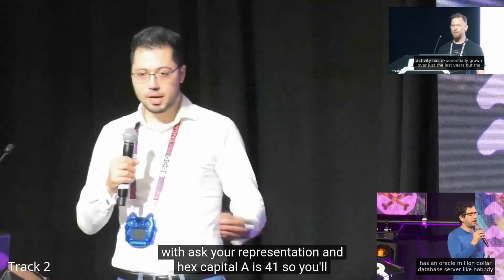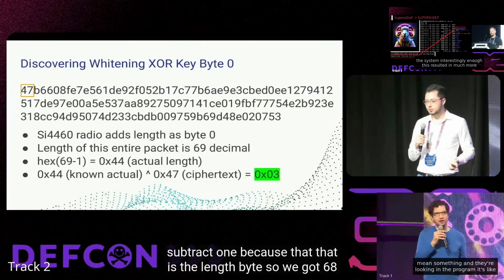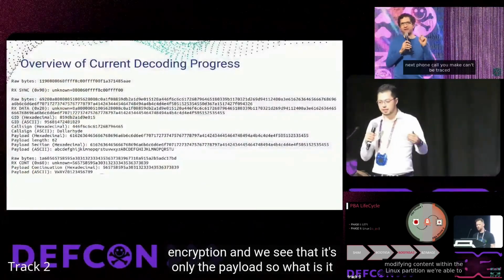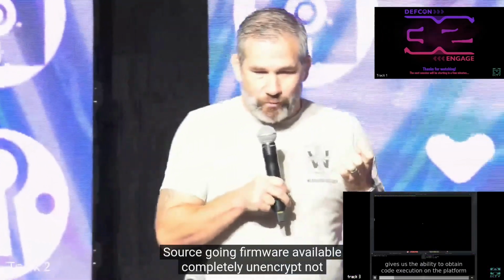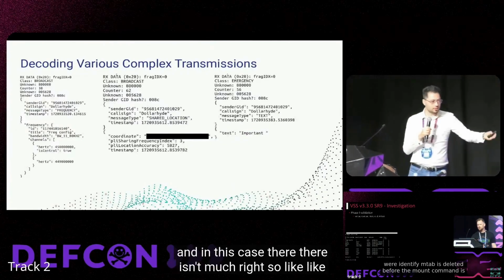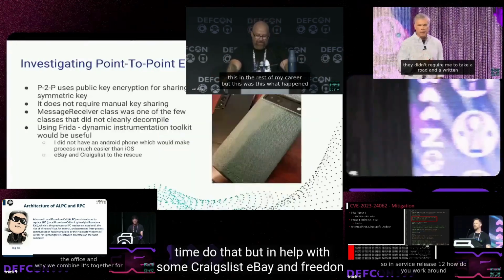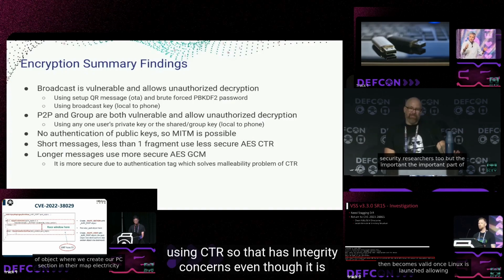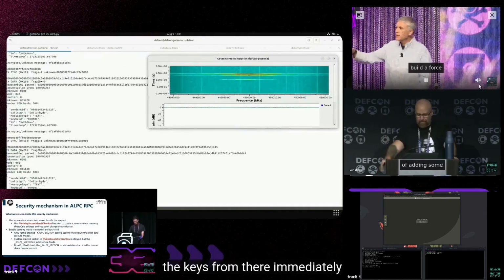goTenna mesh explotation DC32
Mobile Mesh RF Network Exploitation: Getting the Tea from goTenna
Fri, Aug 9, 10:00 - Fri, Aug 9, 10:45 PDT

LVCC - L1 - HW1-11-02 (Track 2)

DEF CON Official Talk

Demo 💻

Recorded

Exploit 🪲

Tool 🛠

Track 2

False sense of security in devices that guarantee security is worse than no security at all. One device used by personnel who require communication security is goTenna Pro radio that creates an "off-the-grid" encrypted mobile mesh network.This network does not require any traditional cellular or satellite infrastructure and they may be found locally in your community. The datasheet says it is using AES-256 encryption. Has anyone bothered to verify that it is being implemented in the most secure manner? We examined this device and found that it was possible to fingerprint and track every off-the-grid message regardless of encryption. We also identified vulnerabilities that result in interception and decryption of the most secure encryption algorithm AES-256 as well as injection of messages into the existing mesh network. We don’t just trust what datasheets say, we verify it for you. We will explain our testing methodologies and demonstrate exploitation in a live demo. We will discuss the operational implications of these vulnerabilities and safe ways of using these devices that decrease the chance of a compromise. The tools developed as part of this research will be released open-source to inform what was possible to inspire future research against similar devices. We will discuss how we worked with goTenna to remedy these issues.
People

Woody

Erwin Karincic